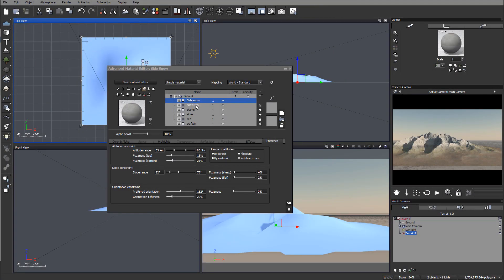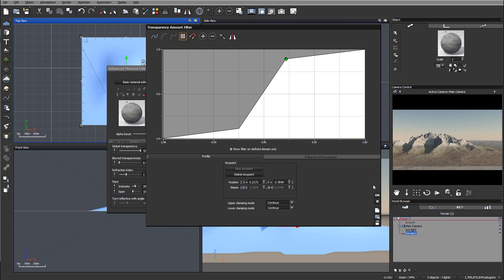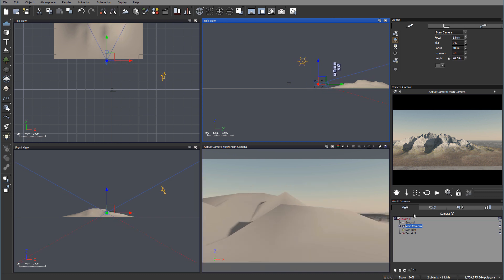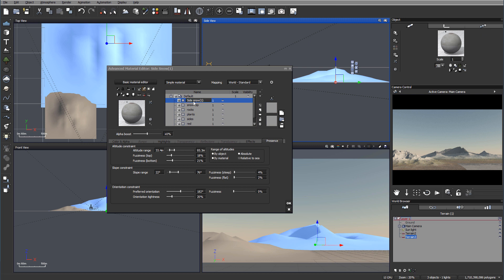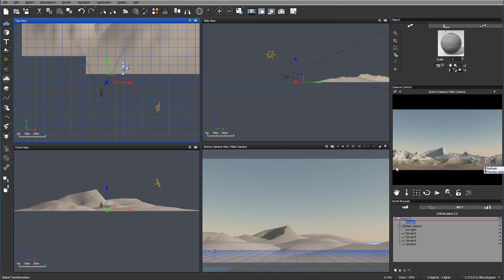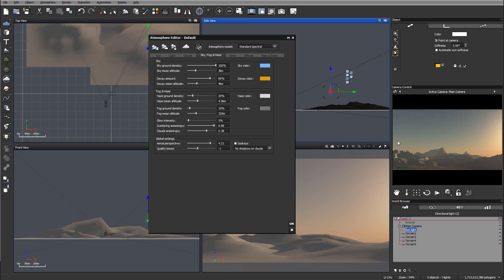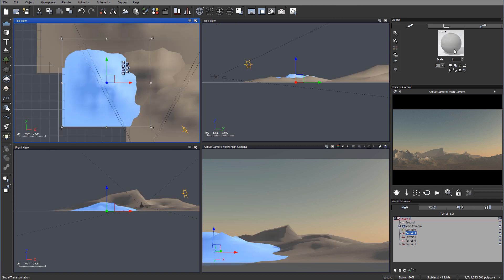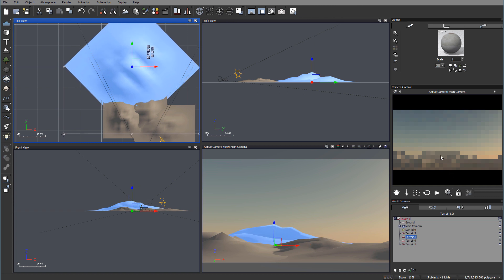Creating a painterly mountain range in VUE (part 3)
This is part 3 of the mountain range project in VUE.

Learn scene building and material editor techniques with this tutorial by Vladimir Chopine. Vladimir will take you through setting up mountain peaks in the terrain editor, adding layered material systems and creating a hazy evening atmosphere. Finally, the render will be post-processed in Photoshop.

Part 1 - Base terrain and material setup
Part 2 - Further material layer distribution
Part 3 - Adding more terrains and finalizing materials
Part 4 - Clouds and post-processing